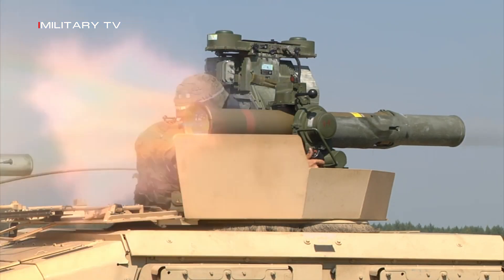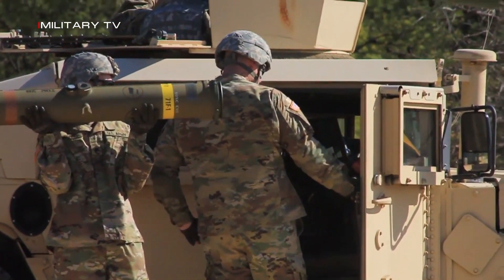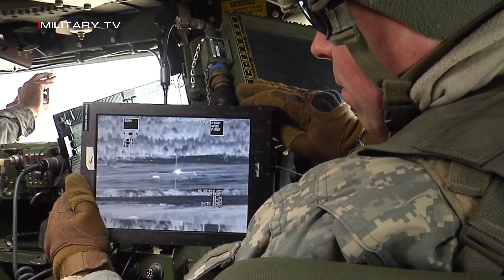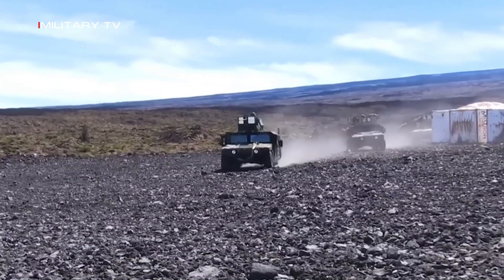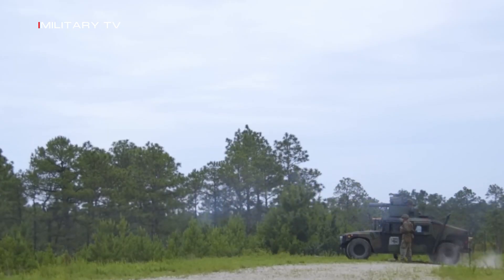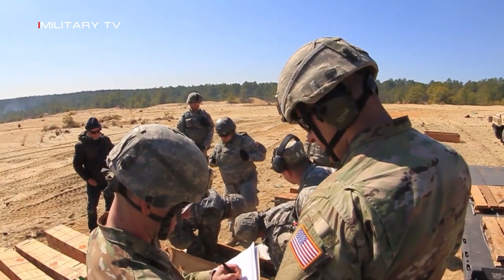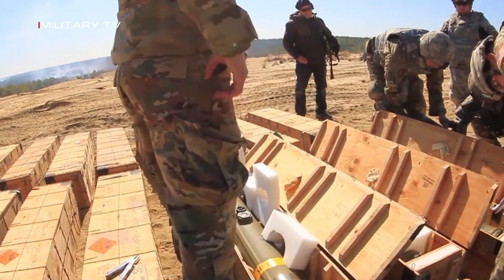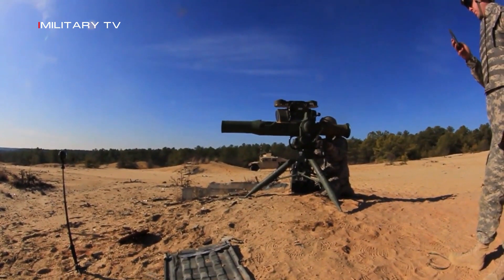The Evolution of the BGM 71 TOW Missile Past, Present, and Future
The BGM-71 TOW missile system has undergone significant improvements in its more than four decades of service. From its original tube-launched, wire-guided missile design to the latest iterations featuring advanced sensors and guidance systems, the BGM-71 TOW has adapted to changing battlefield requirements and technology advancements. The missile's lethality and range have been greatly improved, making it an effective tool for neutralizing armored threats. Additionally, its lightweight and portable design make it a flexible option for ground troops.

However, the continued evolution of the BGM-71 TOW missile system is essential to maintain its effectiveness and address emerging threats. In response to new developments in armor technology, future upgrades will focus on enhancing the missile's penetration capabilities. Another area of development will be the integration of autonomous and unmanned systems to enable the missile to operate in complex and contested environments. Additionally, the incorporation of data-sharing capabilities will improve situational awareness and enable coordinated attacks on multiple targets.

As military technology continues to advance, the evolution of the BGM-71 TOW missile system will play a critical role in maintaining a tactical edge on the battlefield. As such, ongoing investment in research and development will be necessary to ensure the system remains an effective and reliable tool for ground-based anti-tank warfare.

Regenerate response